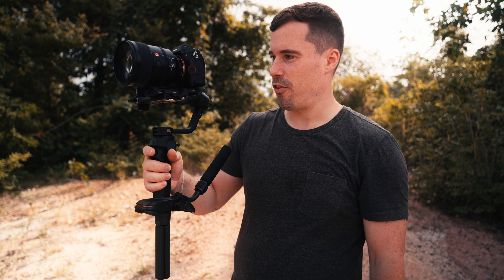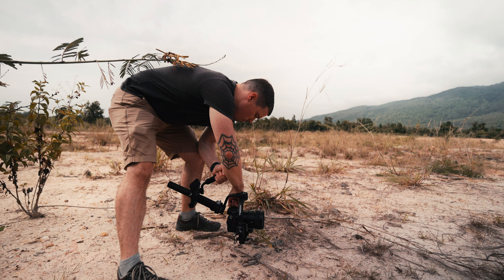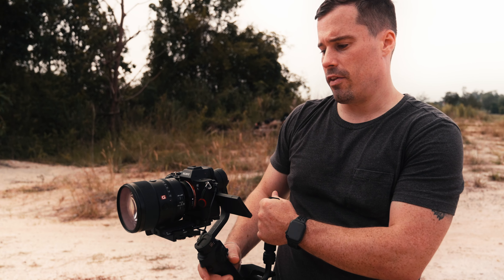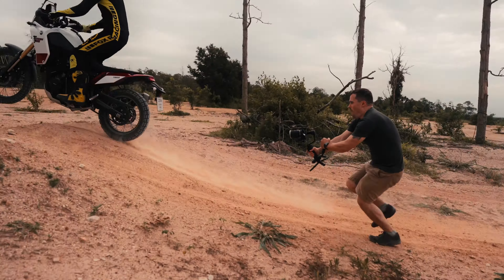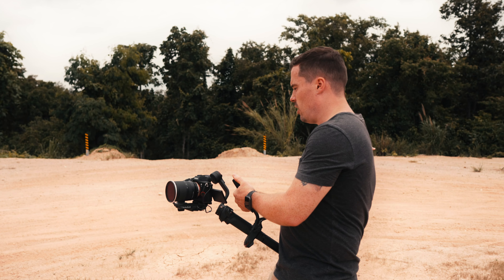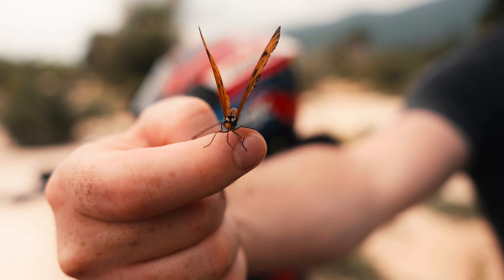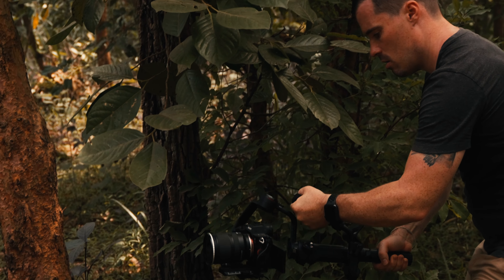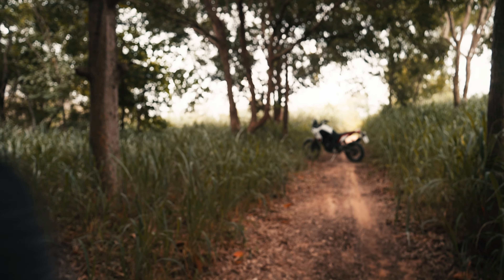How to Film Epic Offroad Motorcycle B-Roll with a Gimbal - WeeBill 3 Shot Ideas